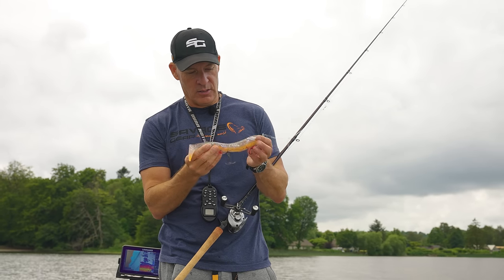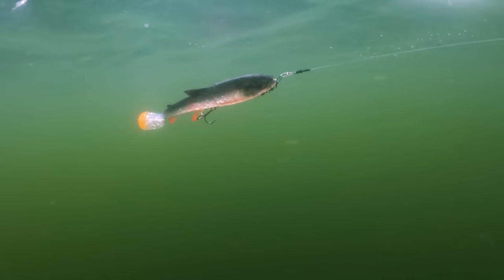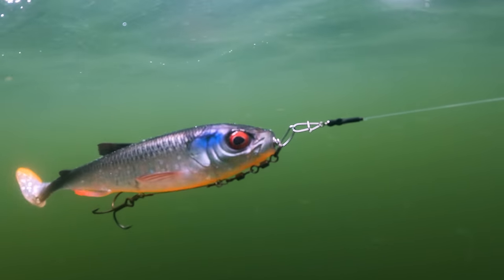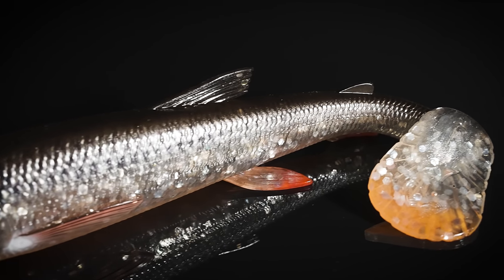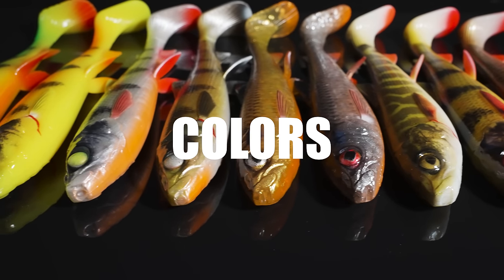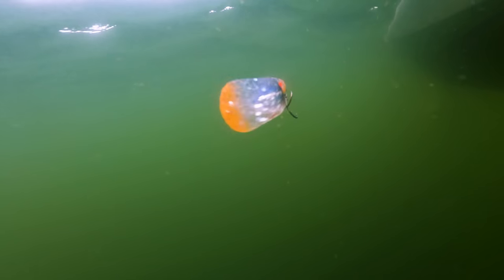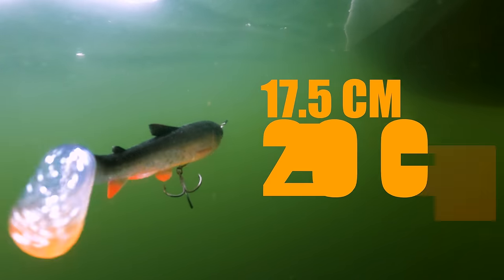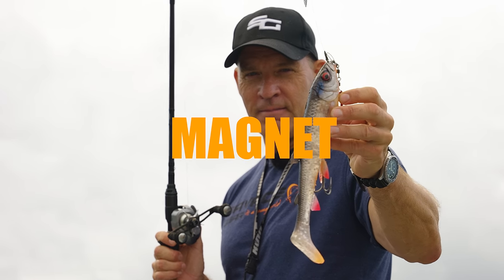The NEW Whitefish Shad - a Pike Magnet!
3D Whitefish shad comes in 4 Sizes:
- 17.5cm - 42gr
- 20cm - 62gr
- 23cm - 94gr
- 27cm - 152g
- 10 Awesome colors
- 3D Scanned details
- Photo printed colors
- Soft Eyes
- Rolling and Kicking action
- Superb secondary action from fins
- Rattle slot in tail with mounted glass rattle